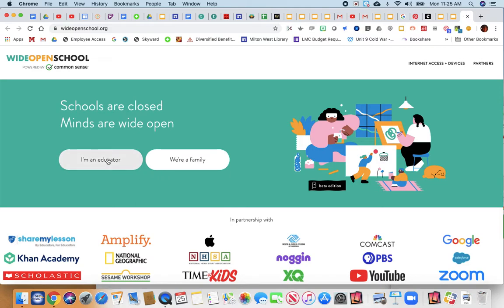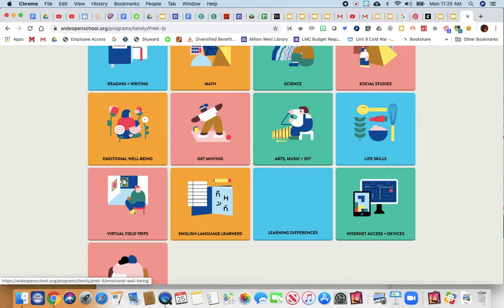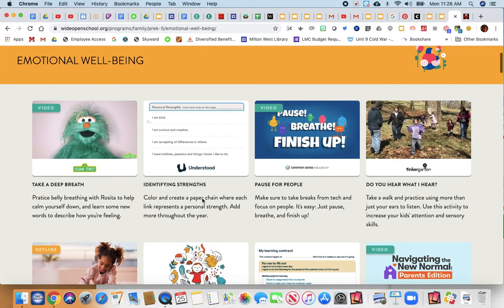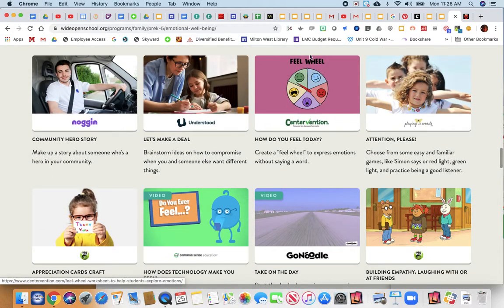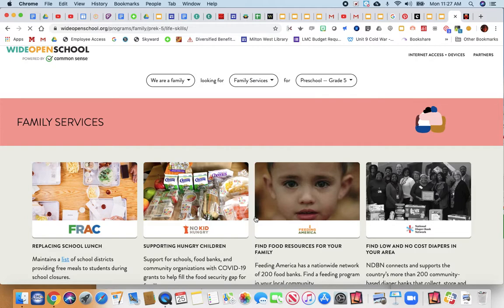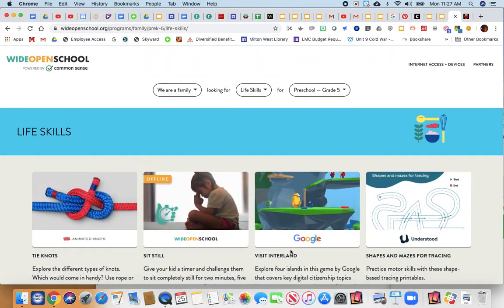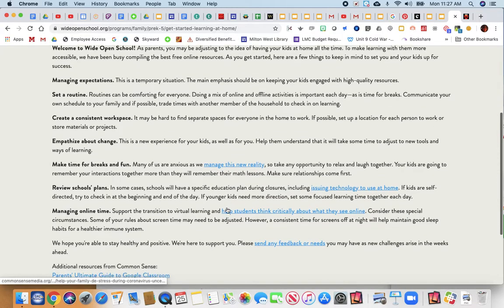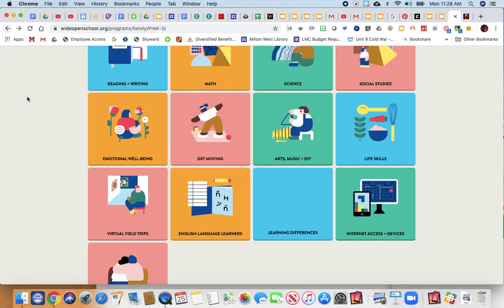Wide Open School